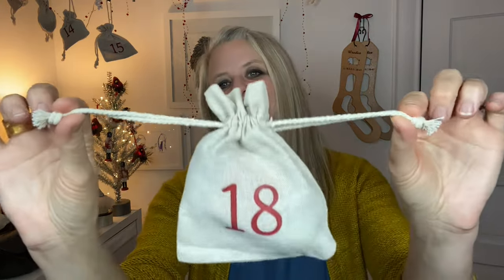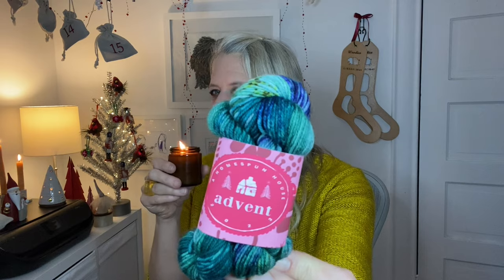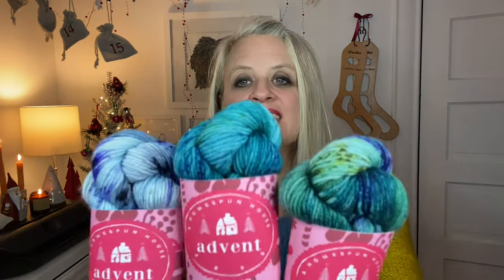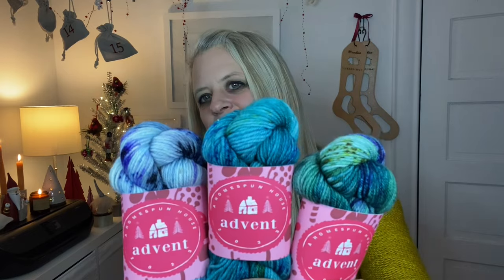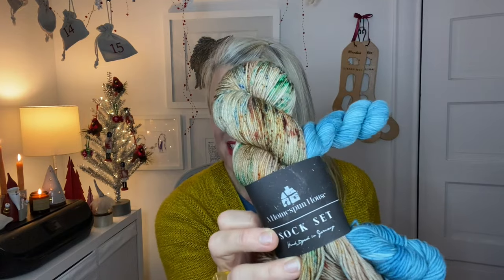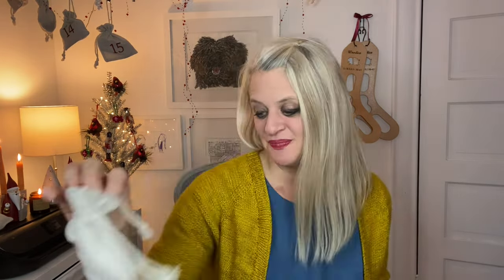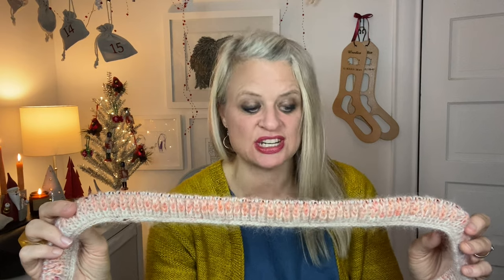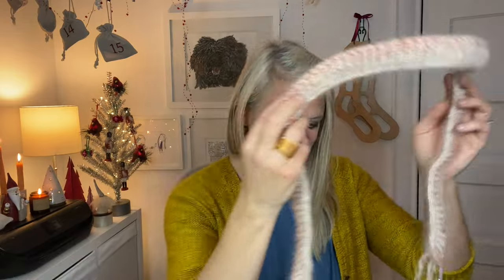VLOGMAS 2023 - Day 18 (BE/DO KNIT)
Join me for Day 1​8 of Vlogmas 2023!  I will be opening my advent mini-skein from A Homespun House, chatting about my Brioche Wrap, a book and a sock set GIVEAWAY from A Homespun House!

Timestamps:
0:00 Intro
0:2​8 ​Puli Playtime
0:57 FIKA
1:13 Not Perfect Linen
1:22 Christmas Tree candle
​2:18 Advent Yarn Calendar
3:41 Sock Set Giveaway
6:48 Brioche Wrap Fade
8:32 Size Inclusive Updates
9:07 Box of Hugge item opening
11:11 Not Perfect Linen
14:16 It Starts With Us book
​16:48 Outro

Intro/Outro patterns shown:
1. Christmas Balls by Arne & Carlos from their pattern book: 55 Christmas Balls to Knit; ball designs also available on Ravelry
2. Setesdal Hat - pattern from MDK Field Guide No. 23: Glow

Pattern​s mentioned:
​Menders Cardigan by Brienne Moody
Brioche Wrap (design in progress by me!)

Other Mentions:
​It Starts with Us book (sequel to It Ends with Us) by Colleen Hoover
Box of Hugge from A Homespun House
Fika - swedish for an afternoon coffee and sweet treat